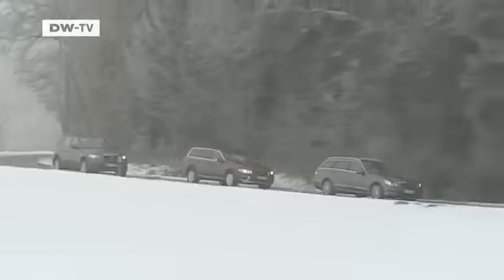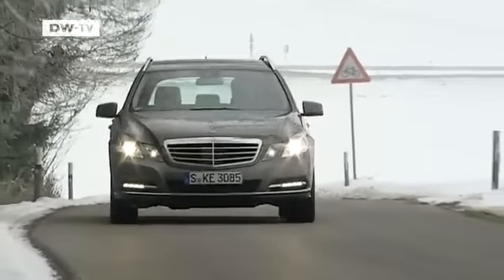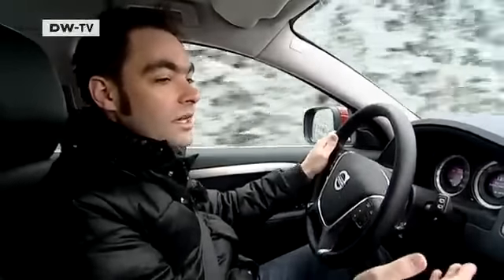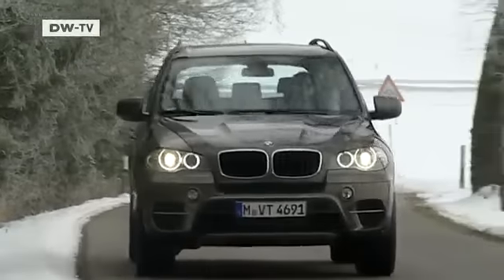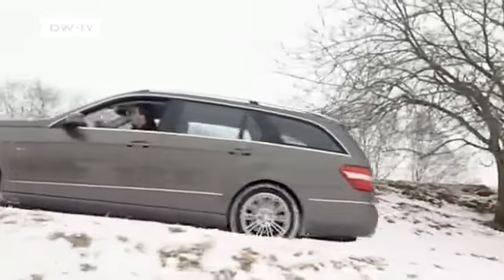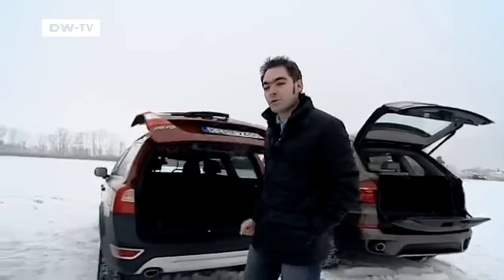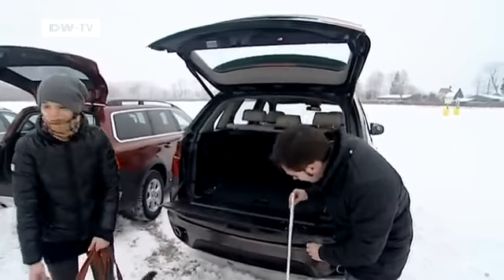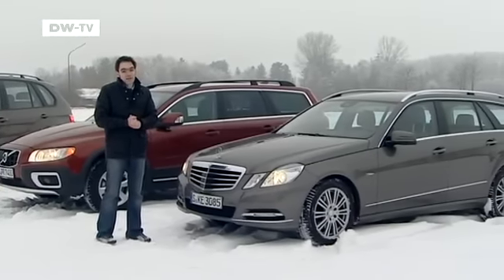compare it!: Volvo XC70 - Mercedes E-Class T-Model - BMW X5 | drive it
Off-road capability, storage space and handling - which car shines in all categories? The SUV is the all-rounder among cars but is it really better than normal cars? We compare two all-wheel drive station wagons, the Volvo XC70 and Mercedes E-Class T-Model and an SUV, the BMW X5. We put them to the test on snowy and icy roads to see how they perform.